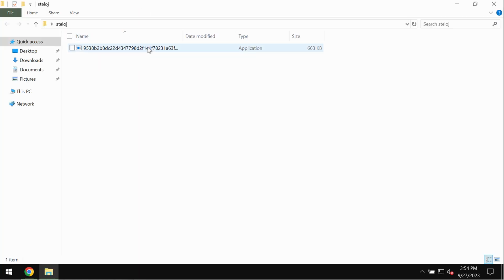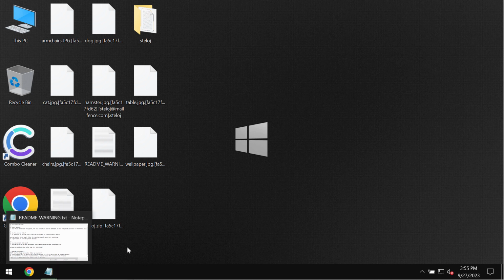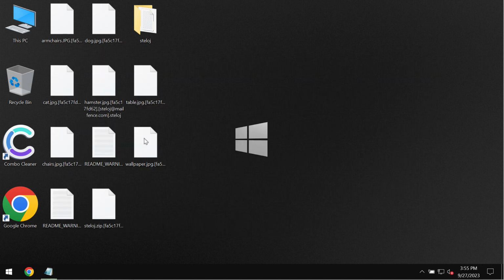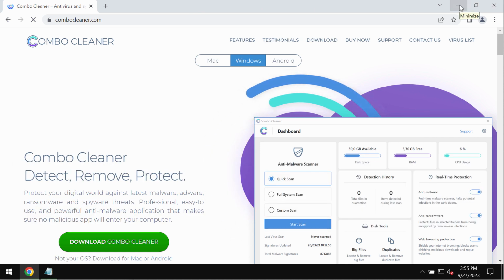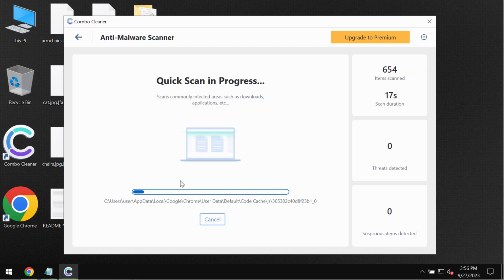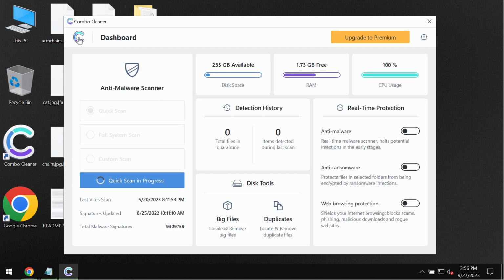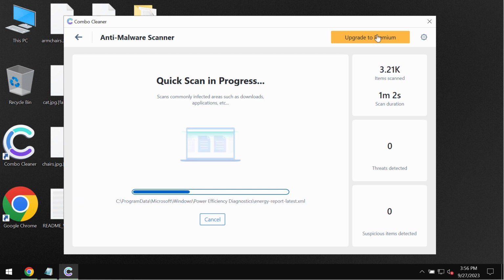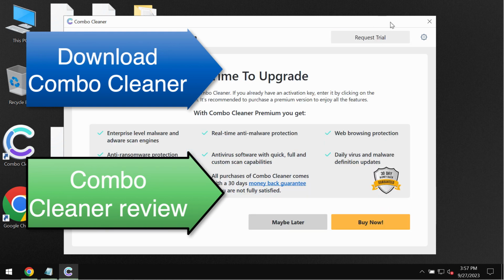Steloj ransomware removal [.Steloj file virus].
Steloj is a new ransomware. It is also referred to as the .Steloj file virus. It encrypts files and appends the .Steloj extension to the filenames. As a result, it's impossible to use the files anymore. The ransomware then tells the victims that they need to pay a special ransom for file restoration. However, paying the ransom is surely not a good idea. This doesn't guarantee the file restoration. If you pay the ransom you may simply waste your funds. Don't pay it! Get rid of this file virus with Combo Cleaner Antivirus via the official and thus get your data always protected with its help in the future.

More information about this threat can be found in this detailed guide

Below please find the quotation from the ransom note:
QUOTE
    .1.
    Q: Whats Happen?
    ): Your files have been encrypted ,The file structure was not damaged, we did everything possible so that this could not happen.

    .2.
    Q: How to recover files?
    ): If you wish to decrypt your files you will need to cryptocurrency pay us

    you can send a three small files for testing,'excel ,word,jpg' something.
    As a guarantee of our decryption ability.

    .3.
    Q: How to contact with you?

    (please in subject line write your ID: -)

    :::WARNING STATEMENT:::
    DON'T try to change encrypted files by yourself!
    If you privately try to modify the file to decrypt it, if it fails then we cannot recover.
    If you don't know how to buy cryptocurrency, please search for ransomware in 'Taobao'
    there will be many people who are willing to help you.
UNQUOTE